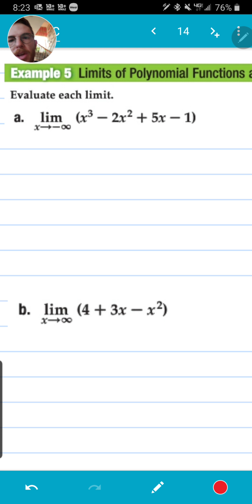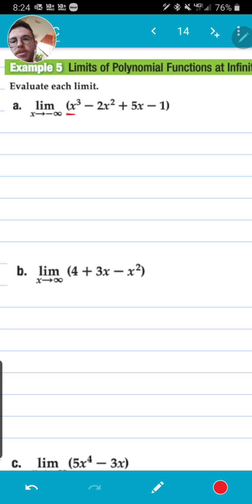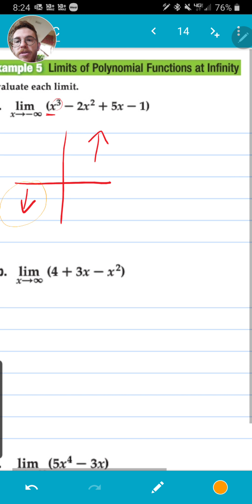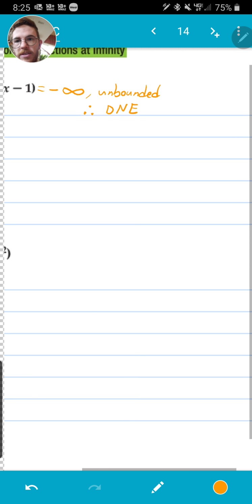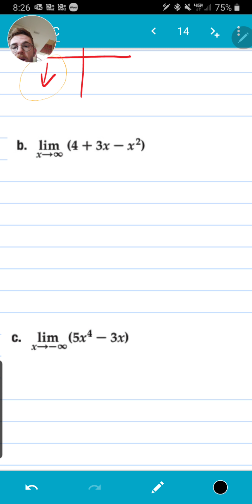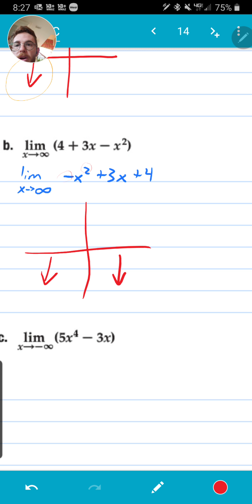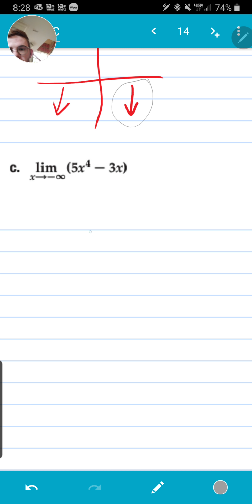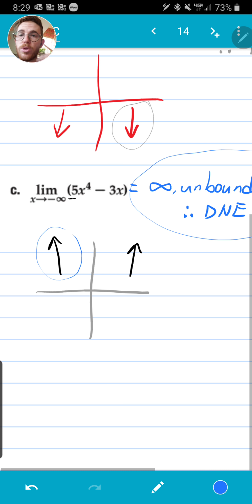Limits 12: polynomial limits at infinity